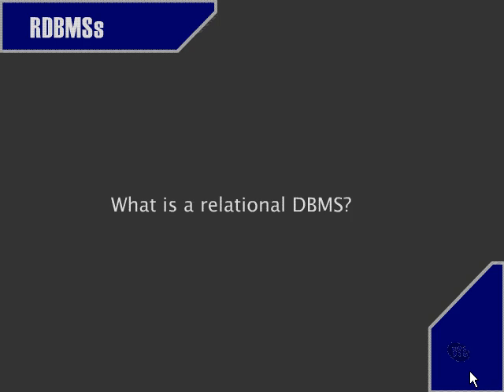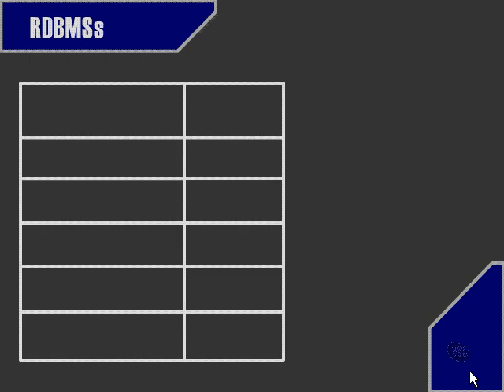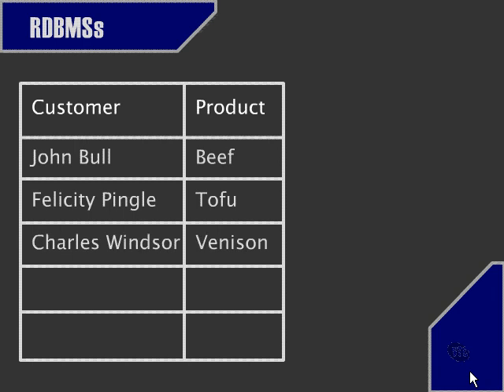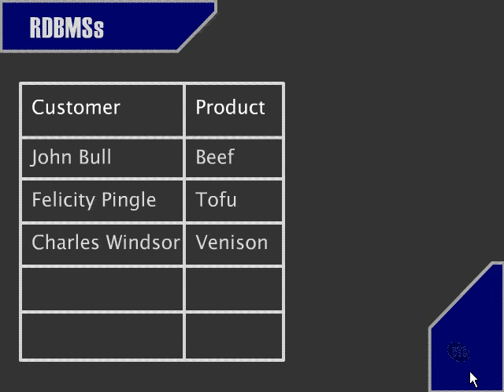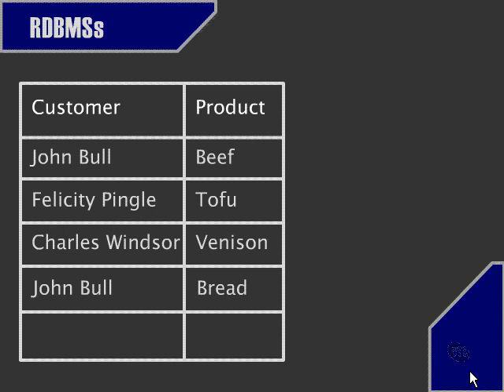intro to MySQL 4